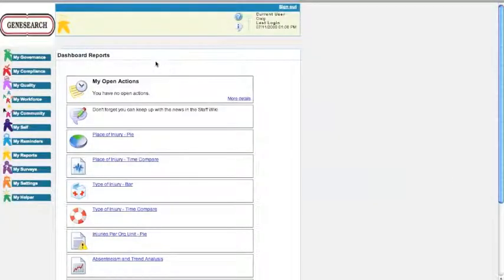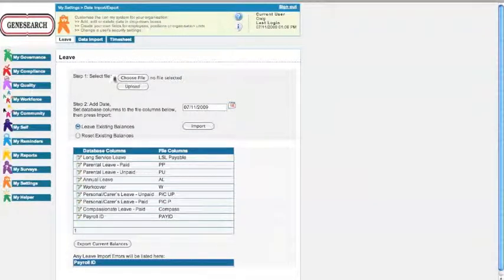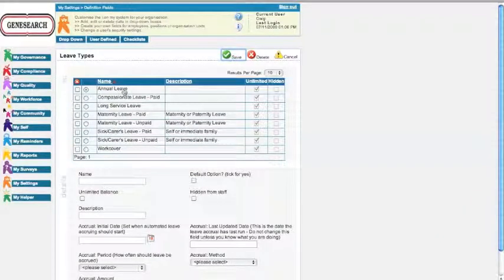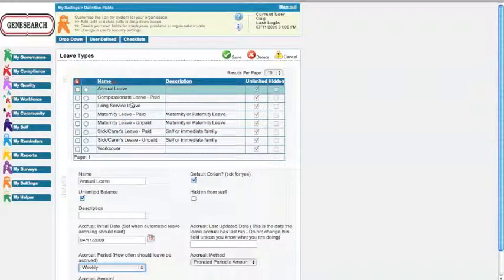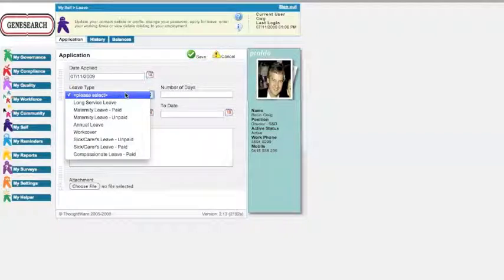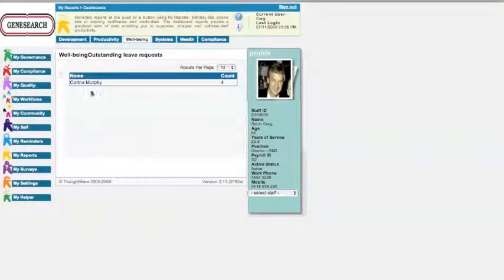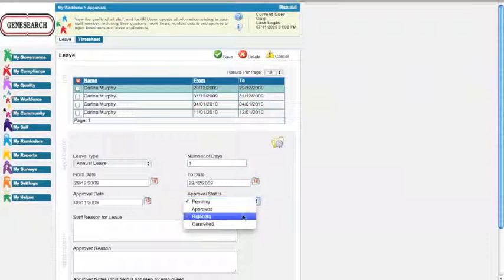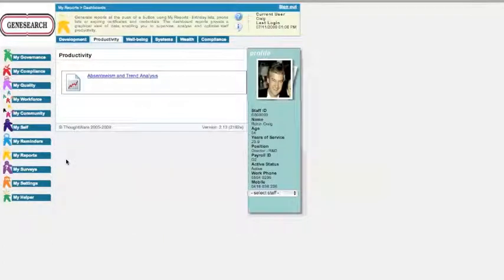Dr Robin Craig: Leave Approval & Tracking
Dr Robin Craig presents on the use of i.on my business software for leave approval and tracking, at the 2009 i.on my virtual conference